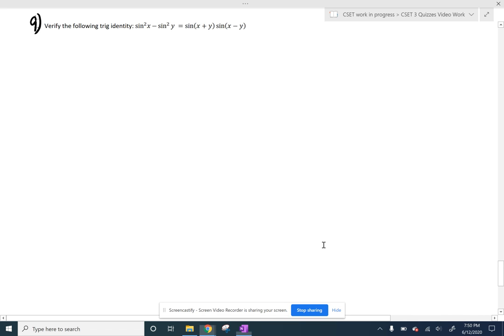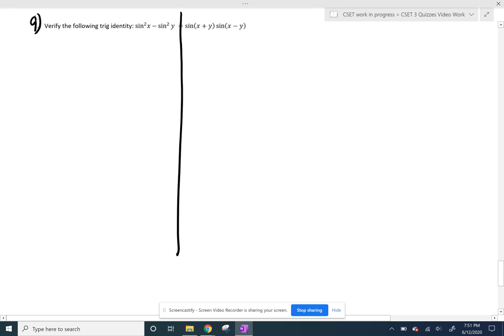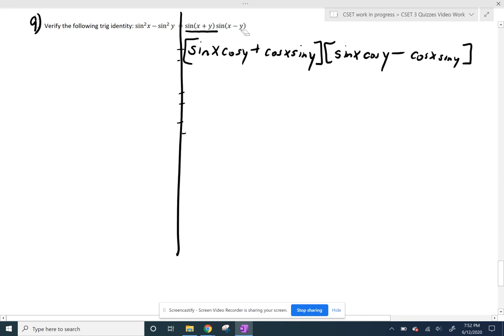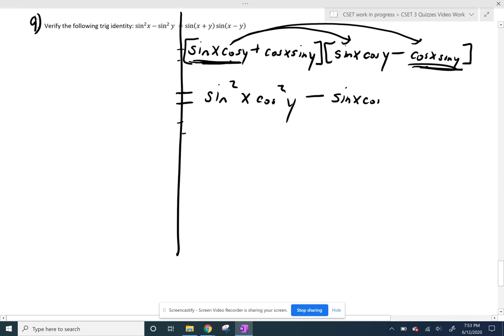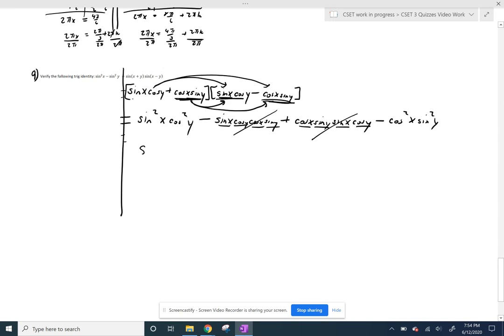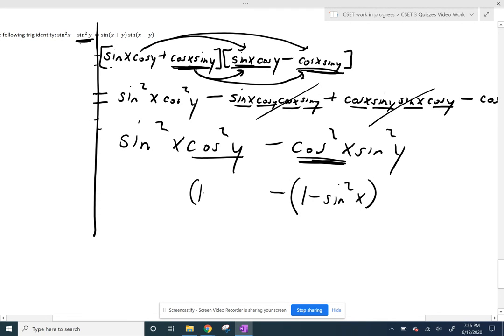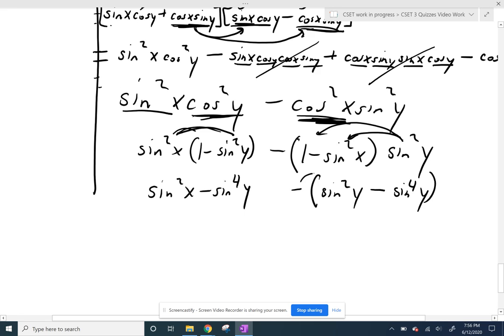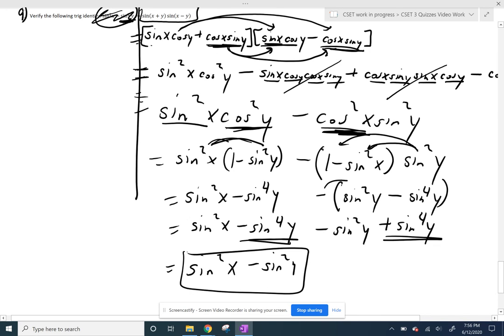CSET Quiz: Trigonometry #09 Verify Trig identity